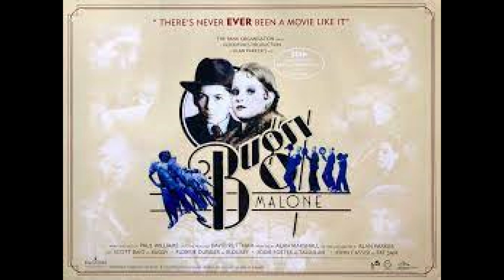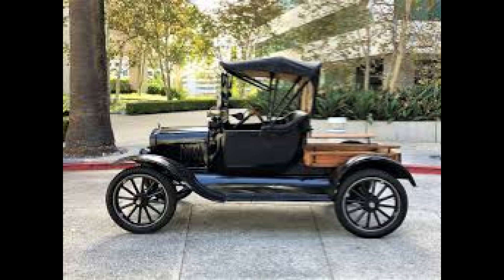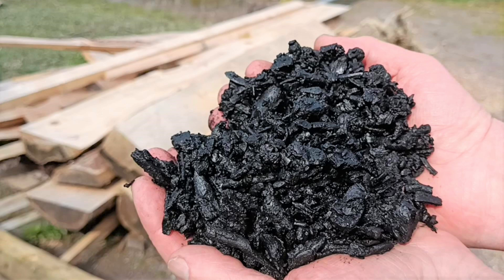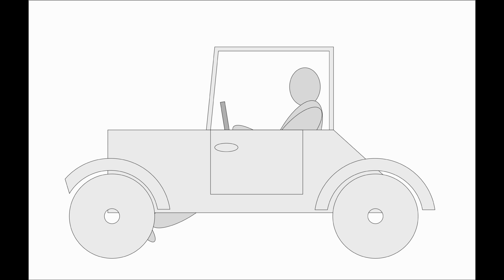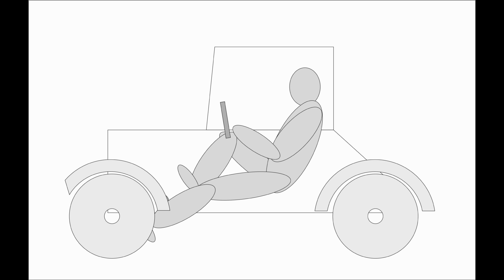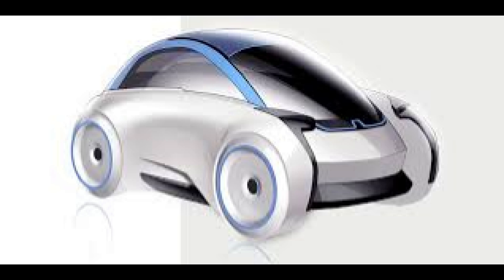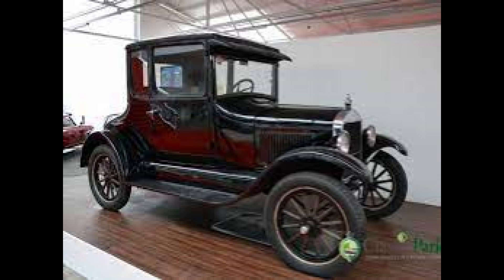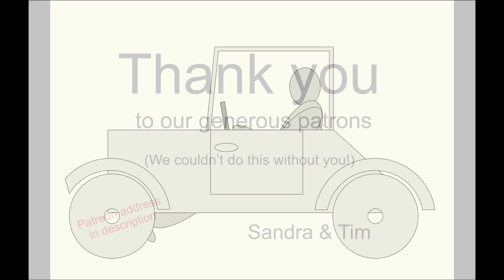Could We Build A Full-Size Wooden Pedal-Assist Electric Car?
Is it a velomobile, or an equad, or a quadrocycle? Whatever it's called, a timber pedal car with a motor should be fun to make - and even more fun to drive. But there's a long way to go, so hold onto your money for now!

I'd like to base the design roughly on a model T Ford motor car. Mostly because they're an iconic shape and partly because they share some of the design challenges that we face. But more on that as we go along.